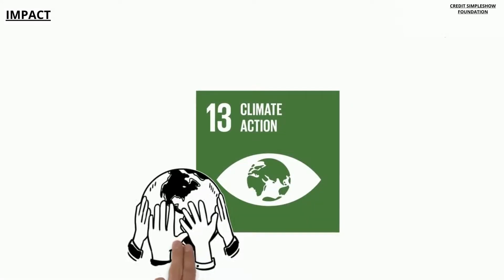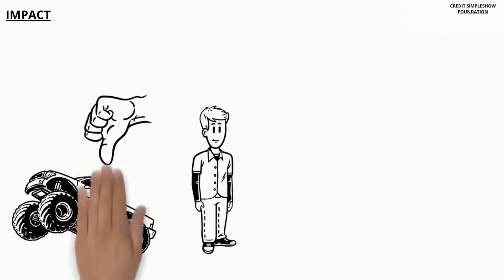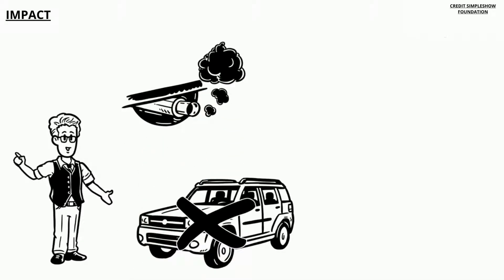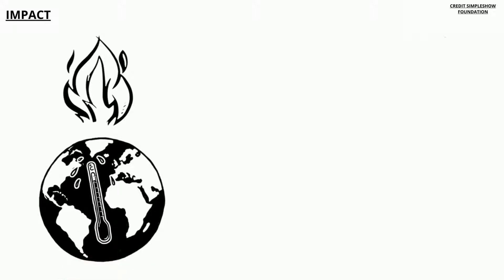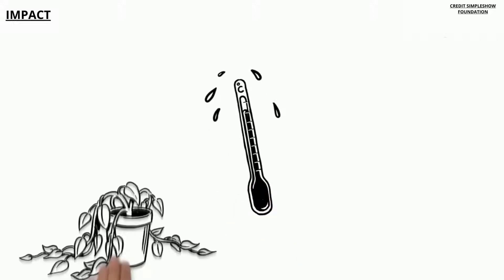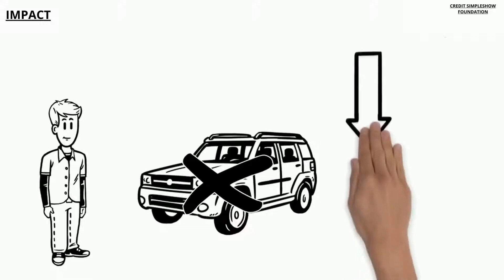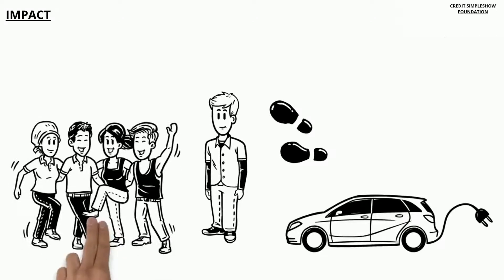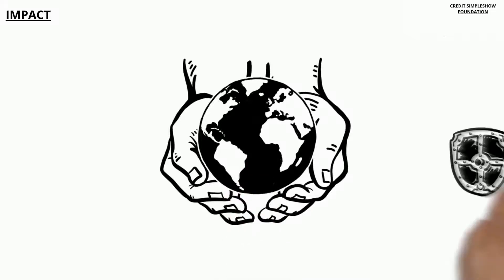What human activities produce greenhouse gases || Overview of Greenhouse Gases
Credit- Simpleshow Foundation